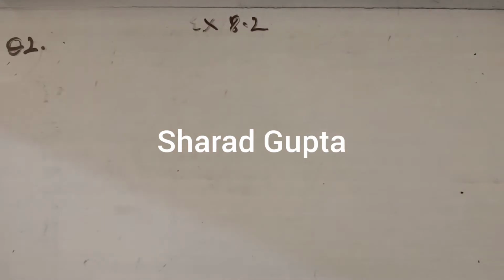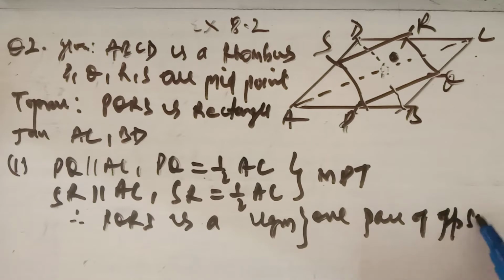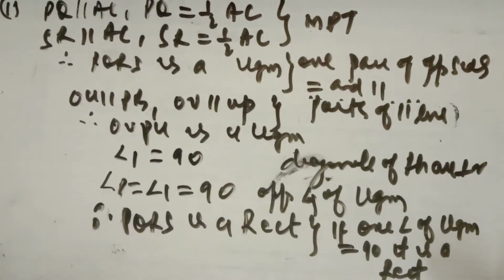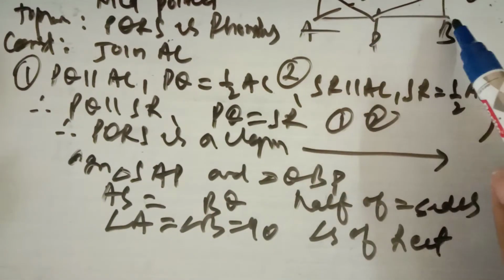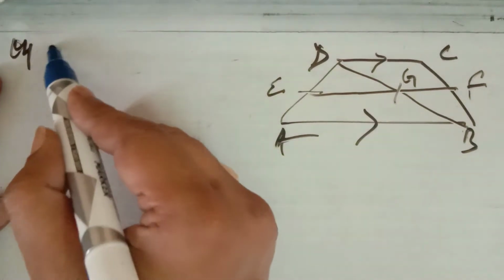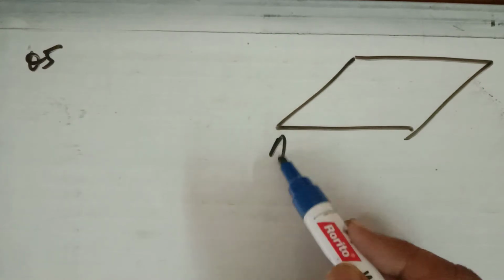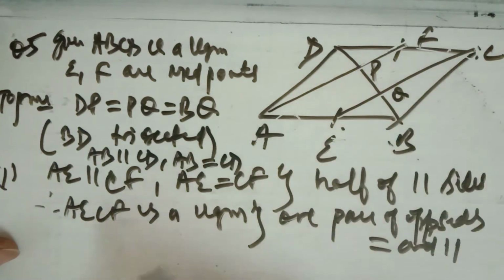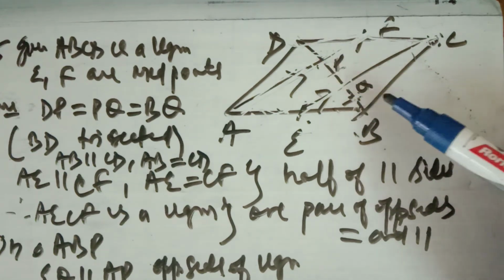ix_Quadrilateral_Lecture 7